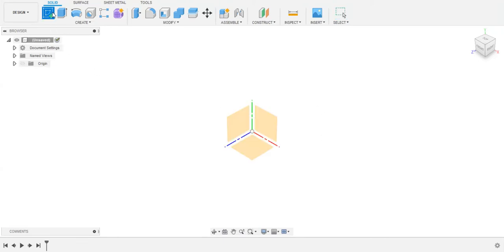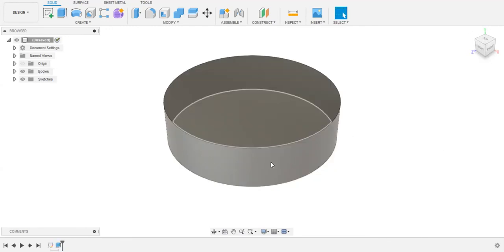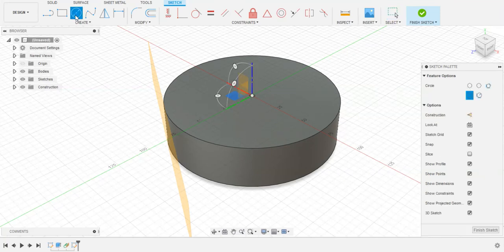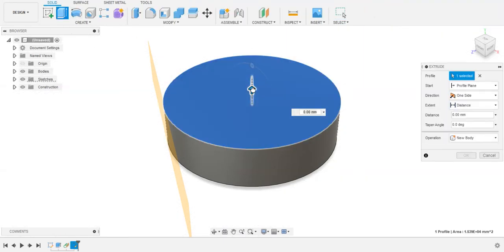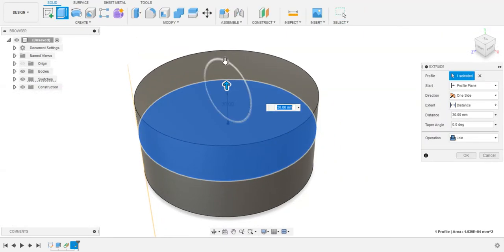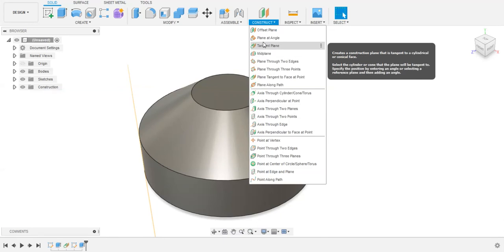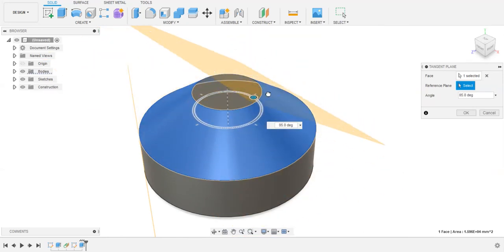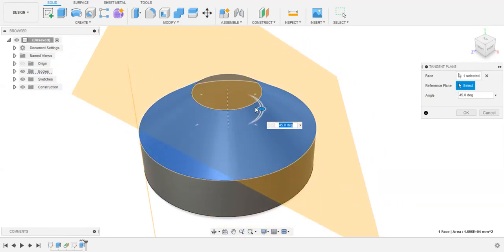How to create tanget plane and what is the use of it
Create plane at any circular surfaces using this feature